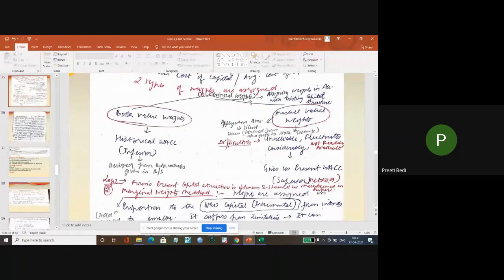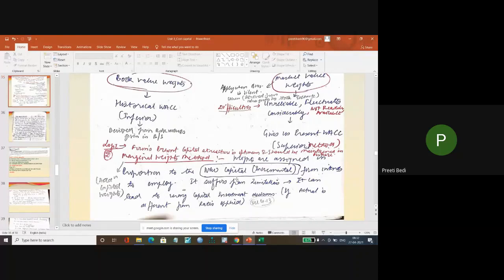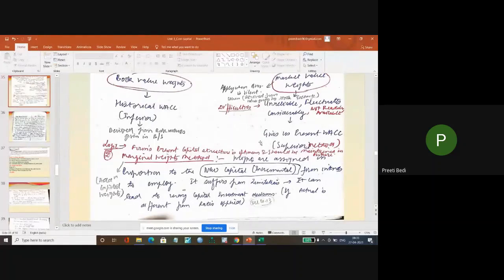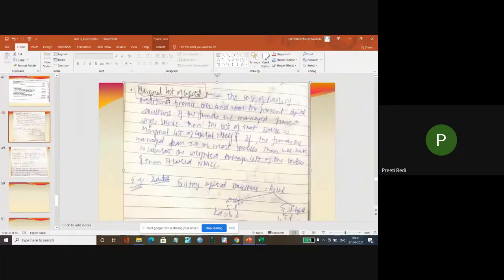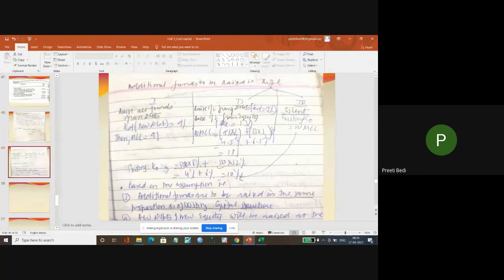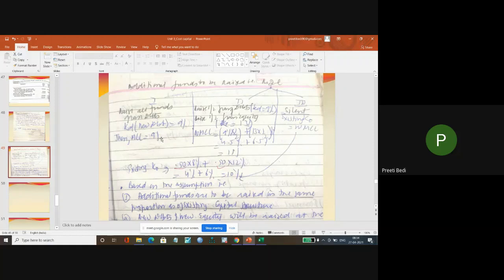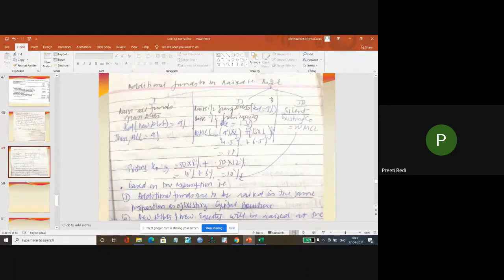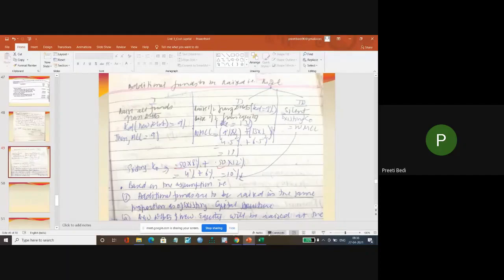Calculation of Weighted marginal cost of capital (WMCC) | WACC using marginal weights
This video explains calculation of Weighted marginal cost of capital (WMCC) in calculation of overall cost of capital using marginal weights